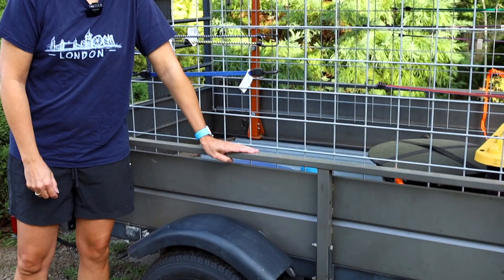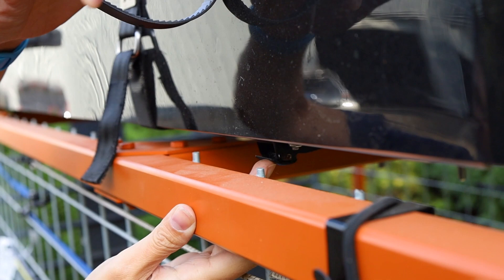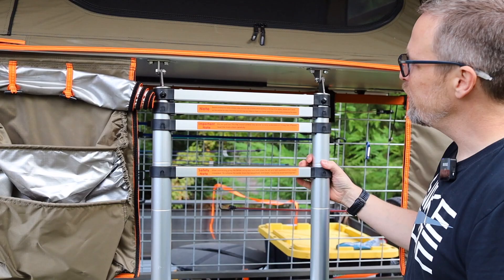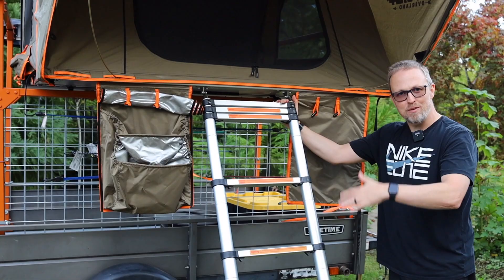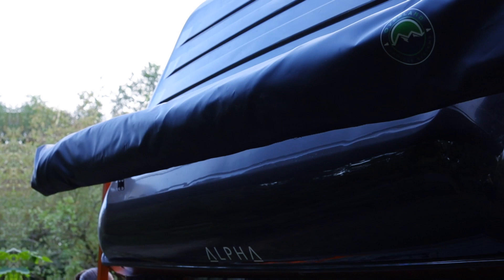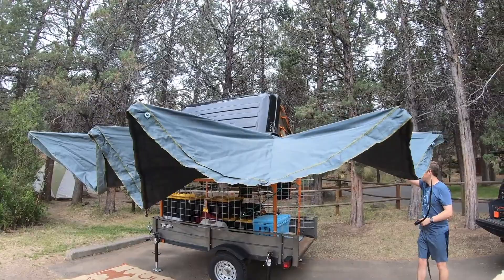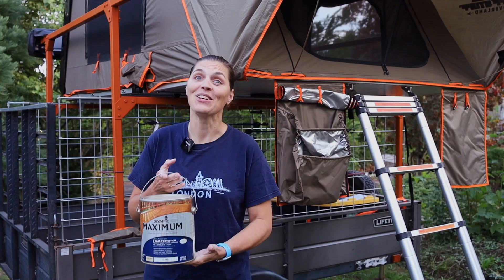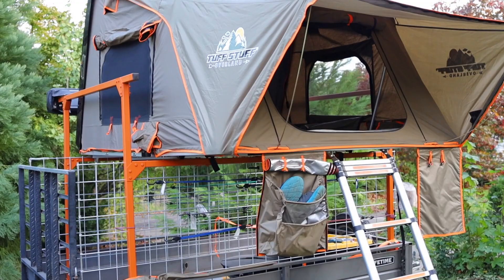4 Things we did WRONG on our Roof Top Tent Trailer Build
At the start of summer we took our utility trailer, built a rack, painted it orange and installed the Tuff Stuff Alpha Roof Top Tent.  Find out the few mistakes we made along the way!

Roof Top Tent Trailer
Insulation (Under Tent Mattress)
Renogy Battery
Renogy Solar Suitcase
Power Station
Solar Panel

Favorite Camping Gear:
Headlamp 750
LED Lights String
Mosquito Repeller
Portable Fan for hot nights (Best Ever!)
Mosquito Head Net
Screened Pop-Up
Bug Zapper
Walkie Talkie
Nemo Switchback Sleeping Pad
Therm-a-Rest Z Seat
Therm-a-Rest Z Lite Sleeping Pad

Camp Kitchen:
Camper Cookset
Camp Oven
Glass Cooking Dish
Camp Stove
Tiny Kitchen
Cooler Anti-Theft Lock Bracket
Electric Cooler
Fire Extinguisher Small
Tiny 5lb Propane Tank
5 Gallon Jug Water Pump
Collapsible sink
EcoZoom Versa Rocket Stove
EcoZoom Dura Rocket Stove

Camp Sink Items:
Siphon Pump & Tubing
5 Gallon Buckets (Cheaper if you can find locally)

Camp Toilet:
Porta Potti
Bucket Toilet Seat
Privacy Shelter

DAY HIKING GEAR
Small First Aid Kit
Bug Spray
Sunscreen Packets
Sunscreen (we like Alba Botanica)
Hand Sanitizer Spray
Whistle/Flint Combo
Portable Charger
Emergency Blanket
Walkie Talkie
Pepper Spray
Ez Towels
Tick Key